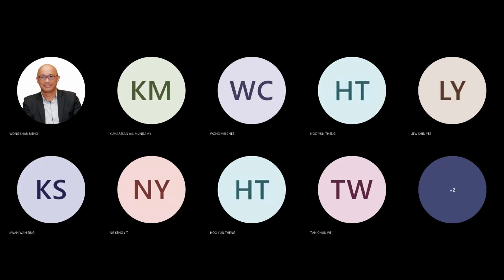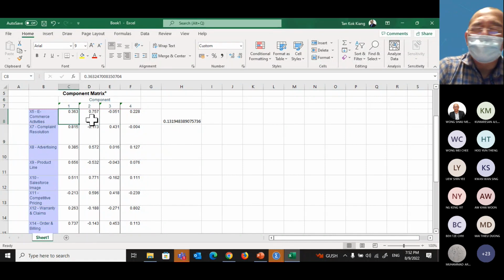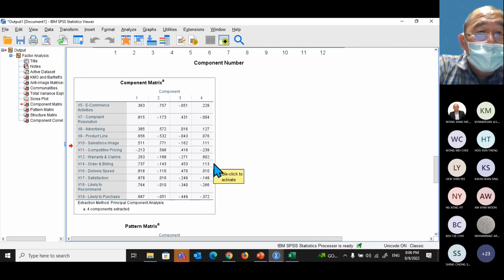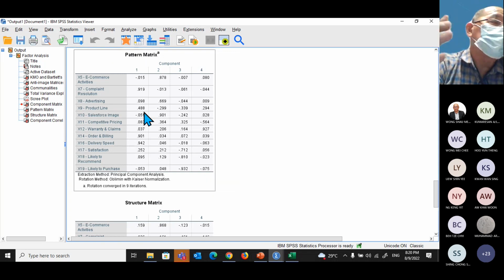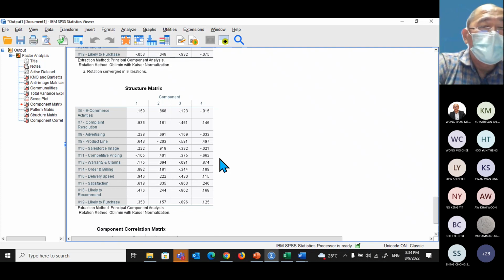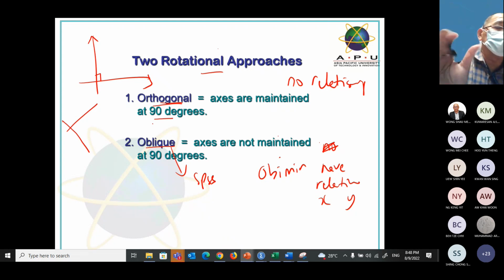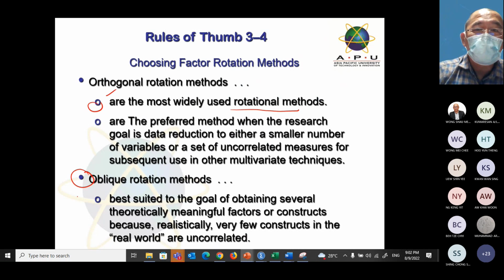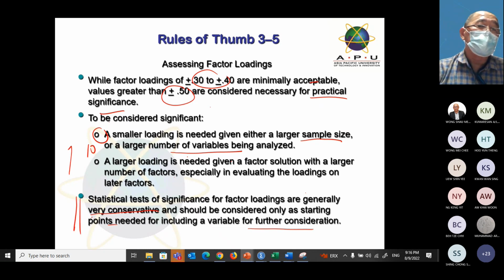MMDA 20220908 193813 Thu